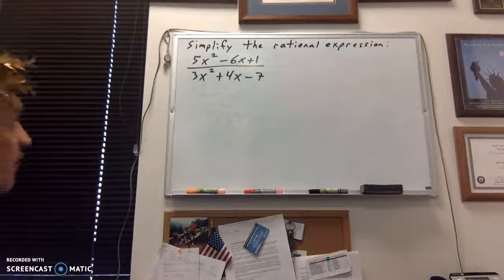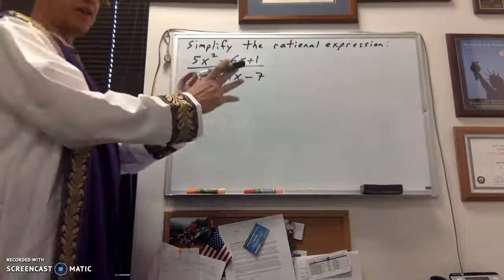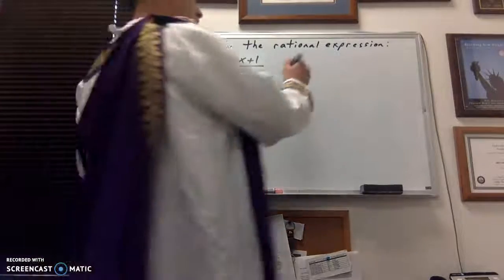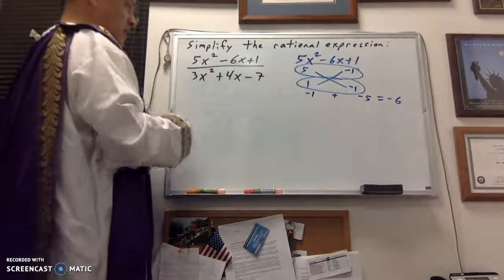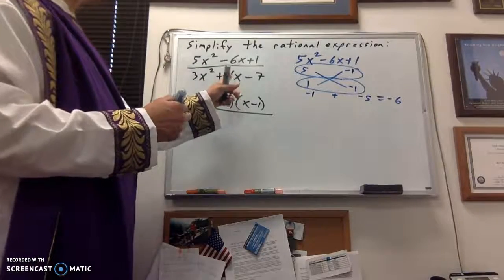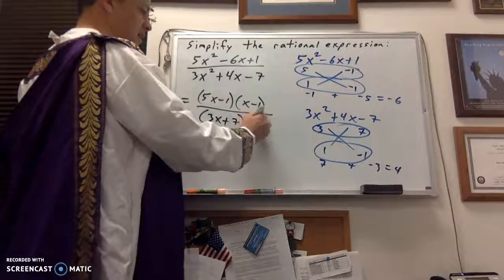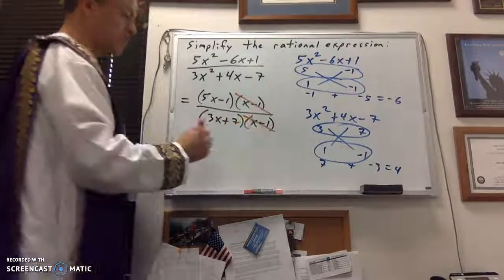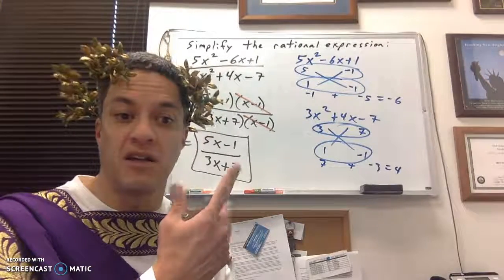MAT 1010 6.1 Simplifying Rational Expressions part 2 still dedicated to Julius Ceasar